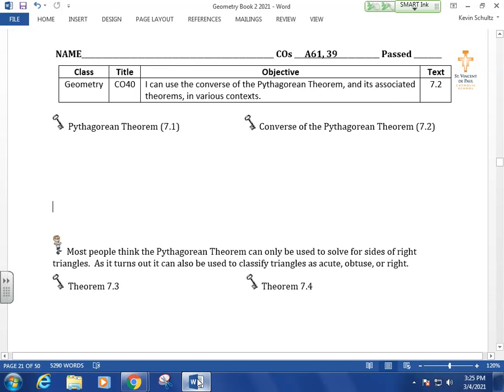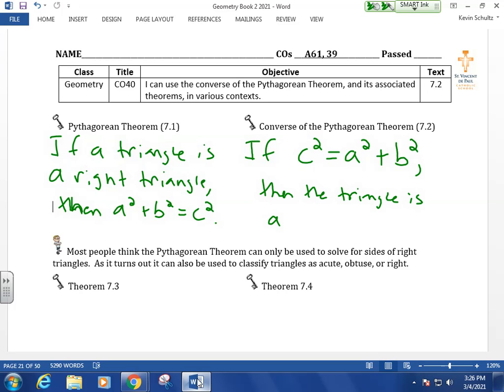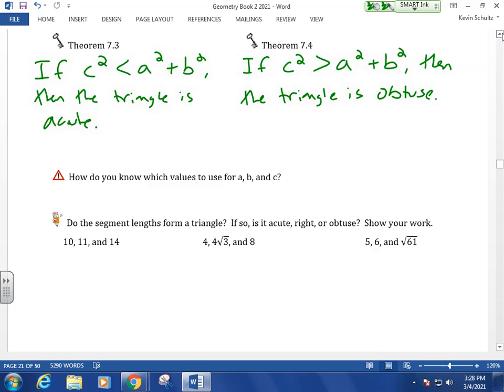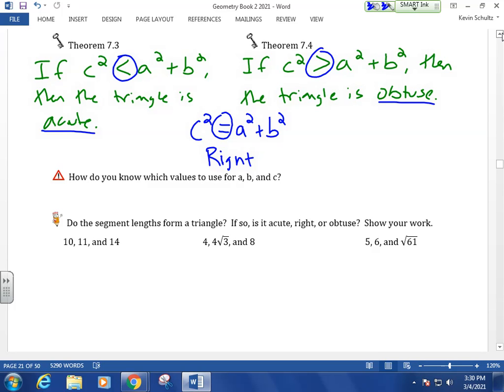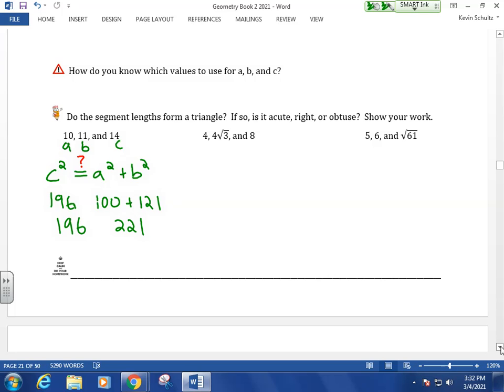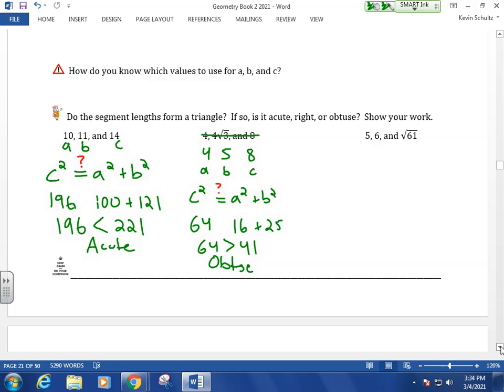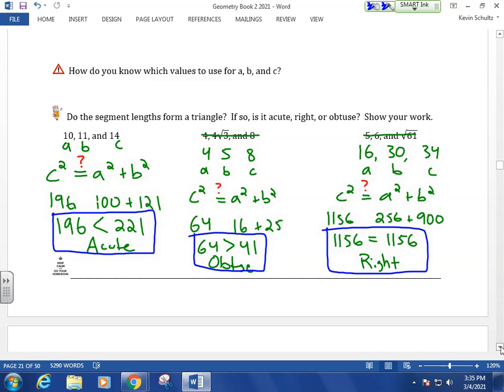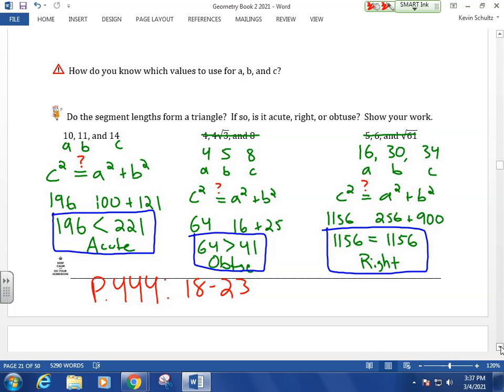Geometry CO40 3/4/21...Applications of the Pythagorean Theorem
Homework: p. 444: 18 - 25